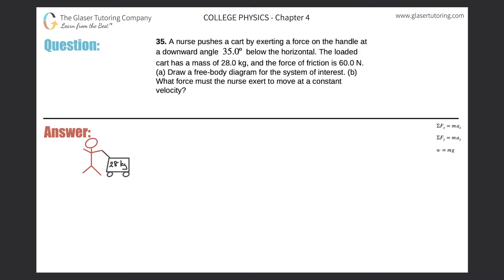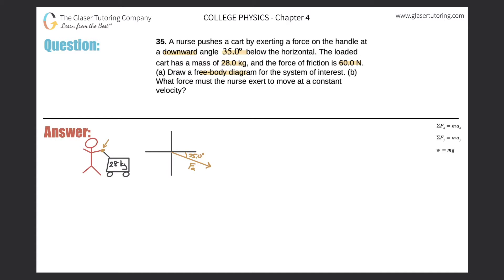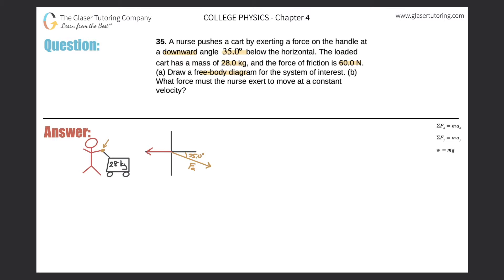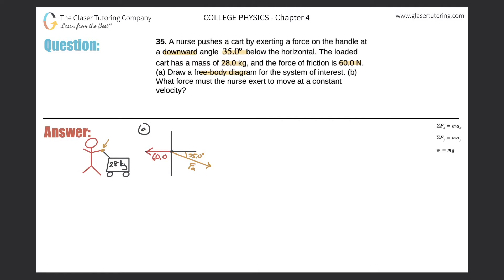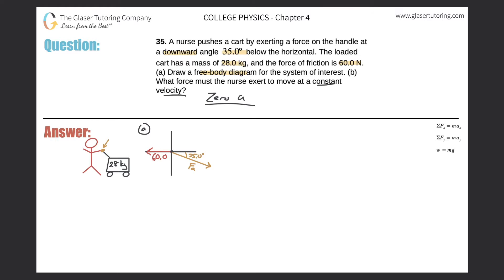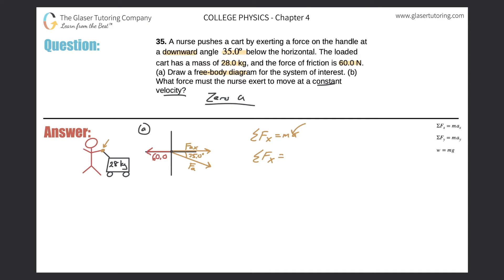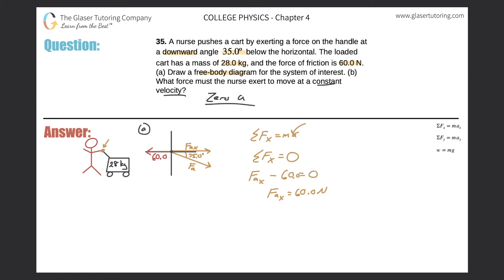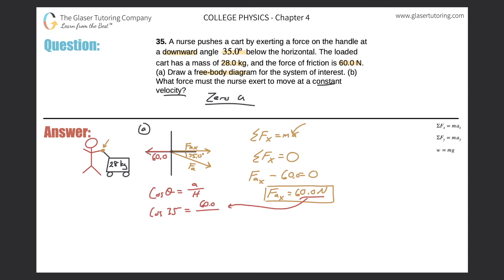4.35 | A nurse pushes a cart by exerting a force on the handle at a downward angle 35.0º below the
A nurse pushes a cart by exerting a force on the handle at a downward angle 35.0º below the horizontal. The loaded cart has a mass of 28.0 kg, and the force of friction is 60.0 N. (a) Draw a free-body diagram for the system of interest. (b) What force must the nurse exert to move at a constant velocity?